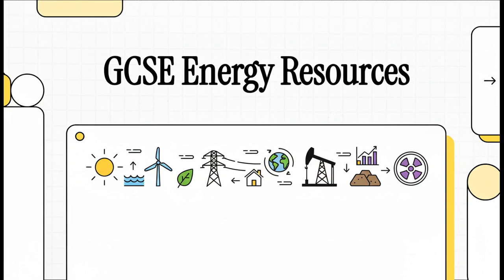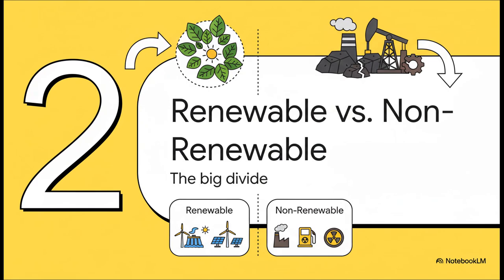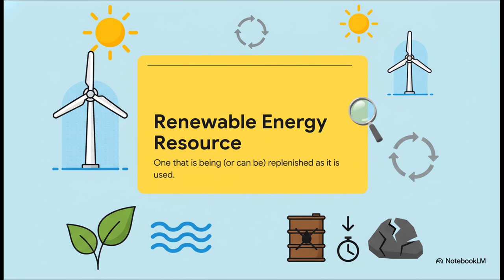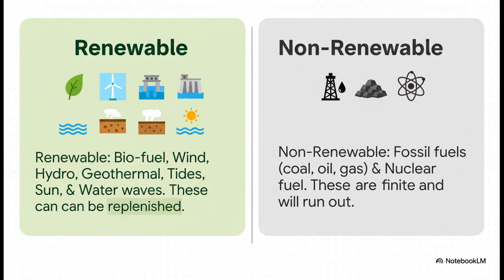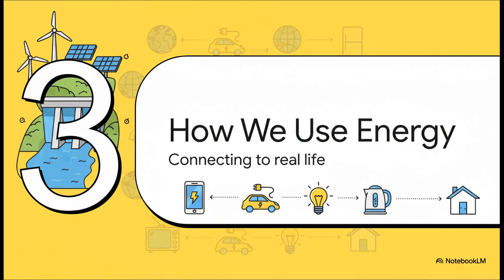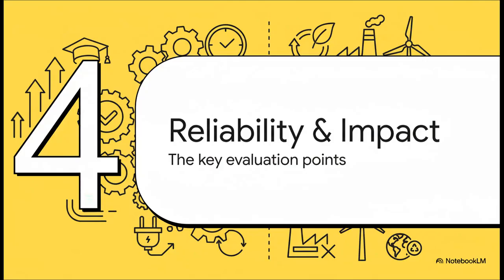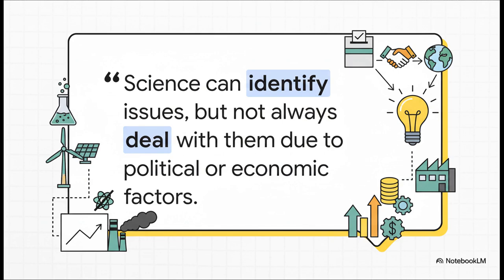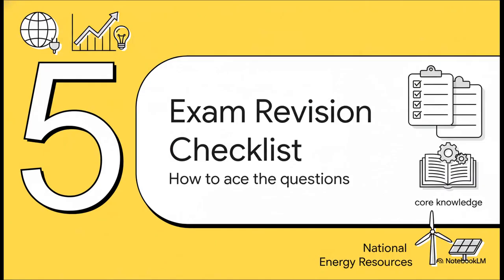AQA GCSE Physics 1.3 National and global energy sources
1 Energy
1.3 National and global energy sources